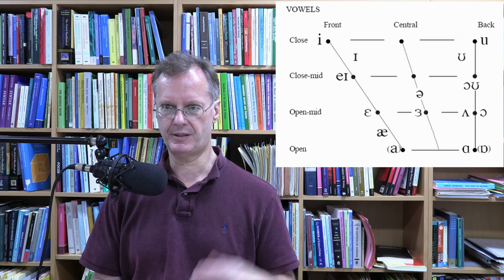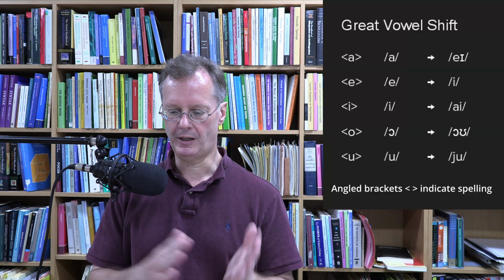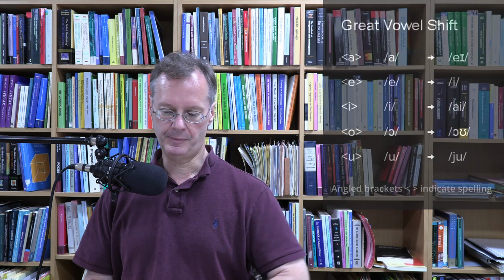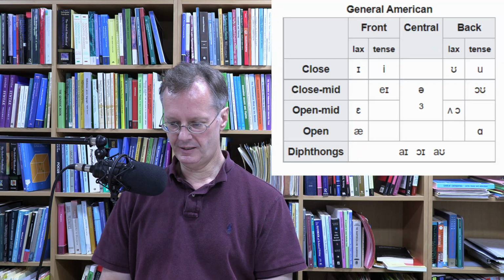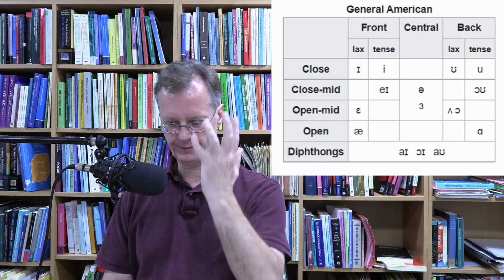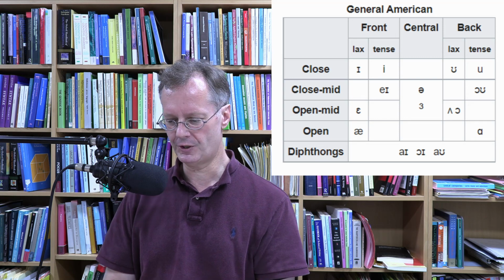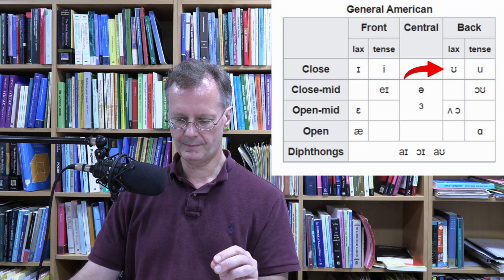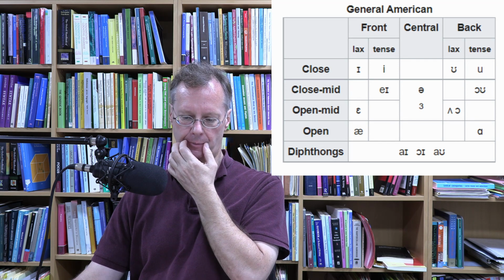Overview of English vowels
2022 lecture on pronunciation of vowels, with a focus on English vowels for second language learners